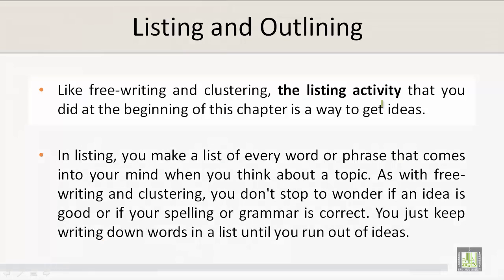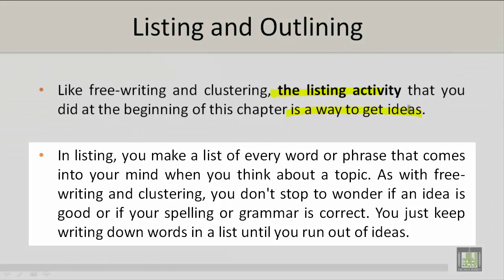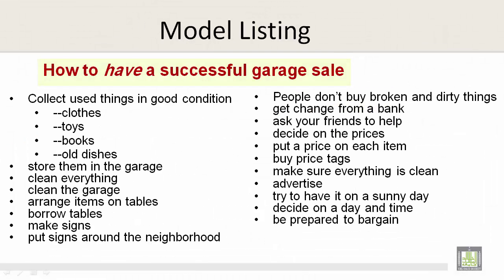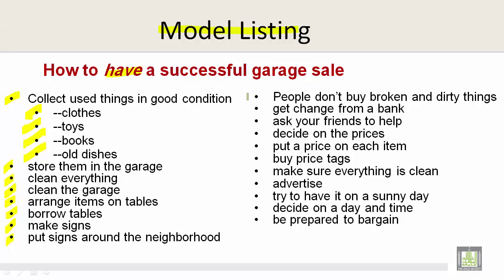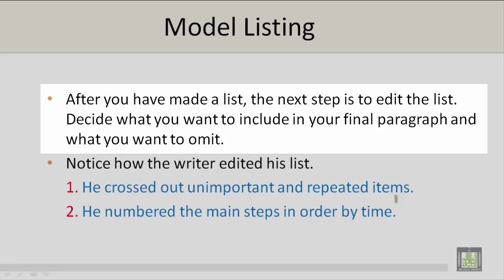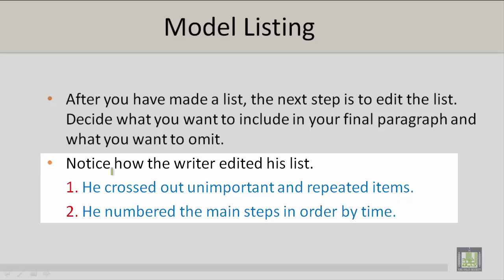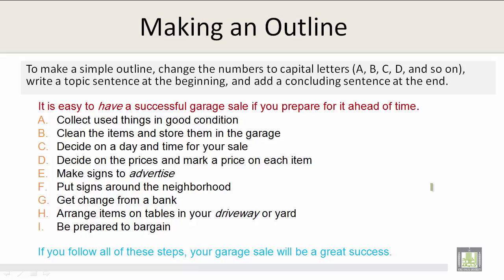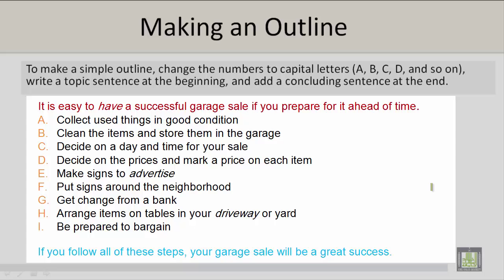Technical Report Writing | U3-L4 | Listing and Outlining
Unit 3 : Listing and Outlining
Listing
Model listing: How to have successful garage sale
Making an outline
Model outlining: How to have successful garage sale